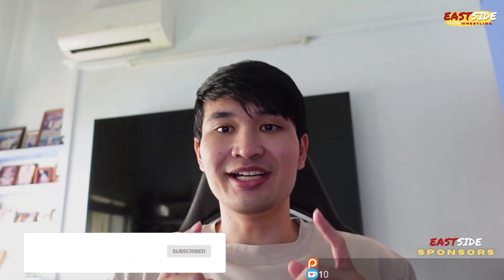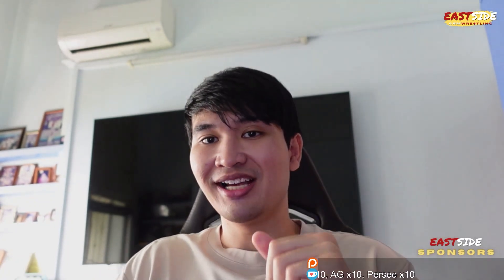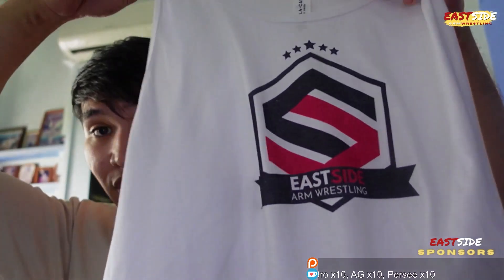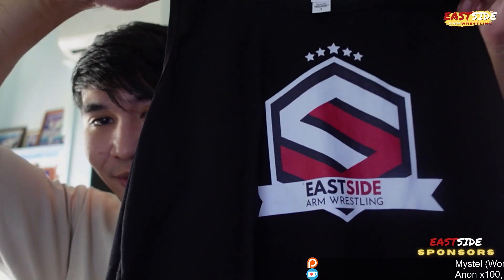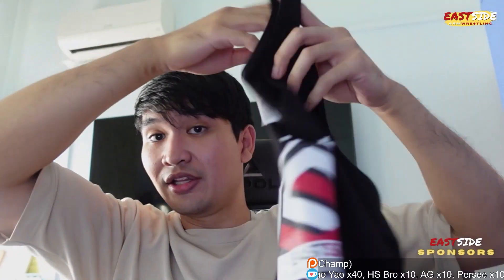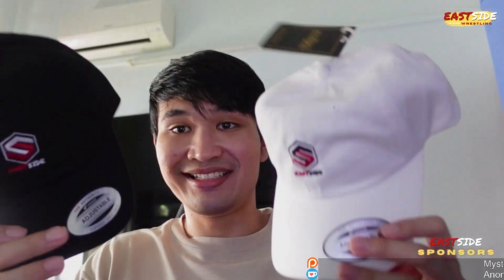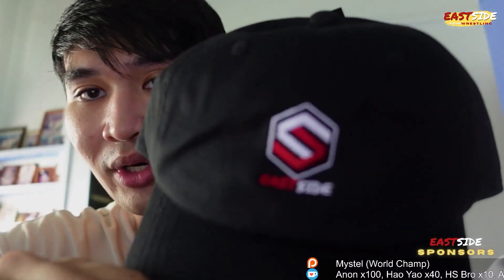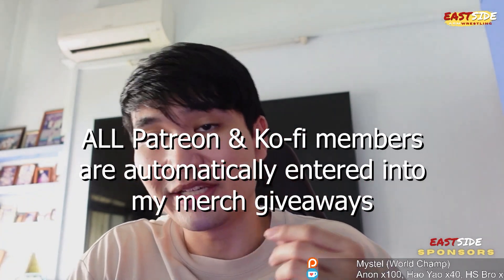NEW Eastside Merch Has Arrived! | Future Giveaways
The latest batch of Eastside merch featuring the new Eastside Arm Wrestling logo just arrived at my doorstep. Here's how they look! Check out pics of me wearing them on my Instagram page!